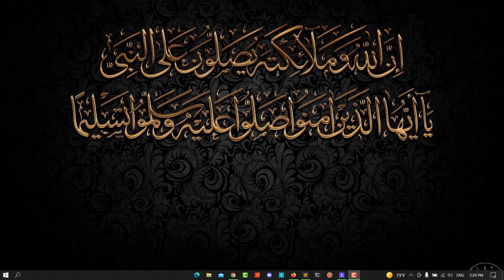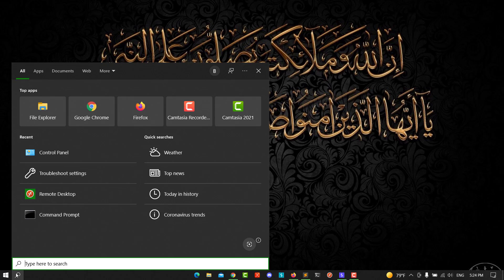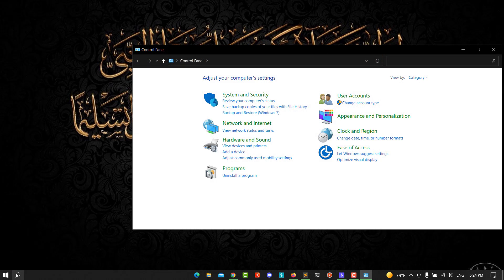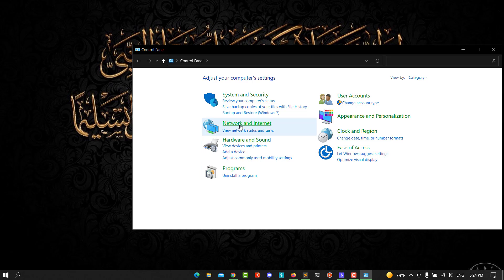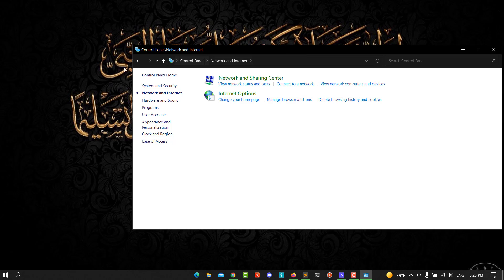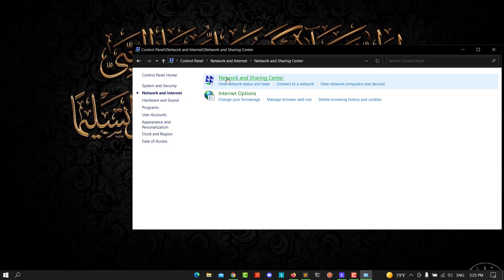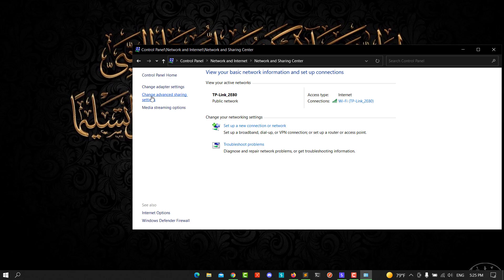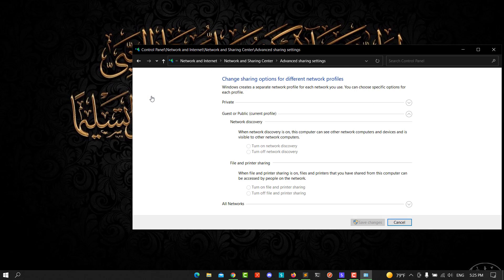How To Fix Remote Desktop Error Code 0x104 on Windows - Remote Desktop Error (2022)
Fix Remote Desktop Error Code 0x104 on Windows 11/10.

Remote Desktop Protocol is a built-in Windows utility that you can use to access computers over the same or different networks without having physical access. This is useful as you are allowed to control the target system using a few clicks from your office or home. There are tons of third-party RDP utilities out there. The built-in RDP might not “really” be the best off of them; most users still prefer to use it. Of course, there are some issues with it as well, like any other software. The one we are going to discuss in this article is the error code 0x104.

This error message pops up when you are trying to connect to the target system on the same or a different network. The error message states “We couldn’t connect to the remote PC because the PC can’t be found. Please provide the fully-qualified name or the IP address of the remote PC, and then try again”. This can be due to your DNS settings, network discovery options or occasionally, the Windows defender firewall privacy settings.

A number of users have reported seeing the Remote Desktop error 0x104 on Windows 10. In some cases, the connection works only when both of the computers are very close to each other.

This can be an extremely frustrating problem, as many people around the world need to access their work servers remotely and they use this feature to collect or access data from the company they work at.

In some other cases, users that have tried connecting to their remote servers have also observed their Internet connection fails.

Issues addressed in this tutorial:
we couldn't connect to the remote pc error code 0x104
we couldn't connect to the remote pc error code 0x204